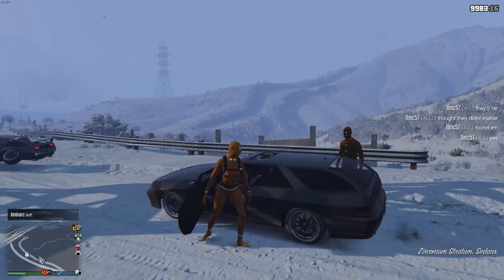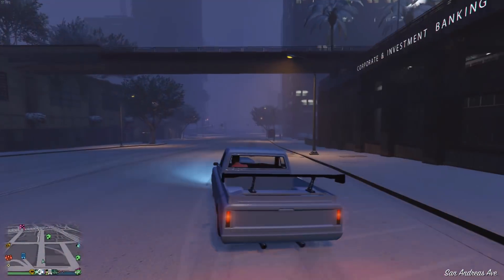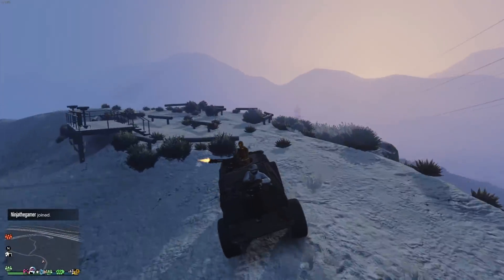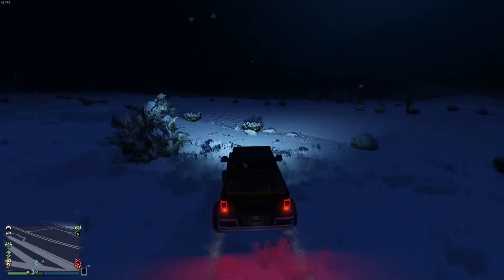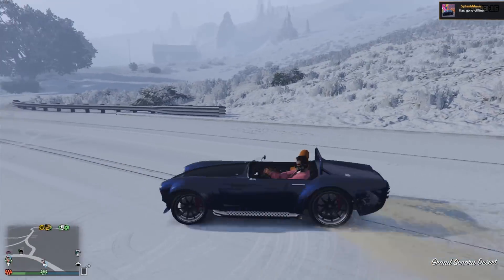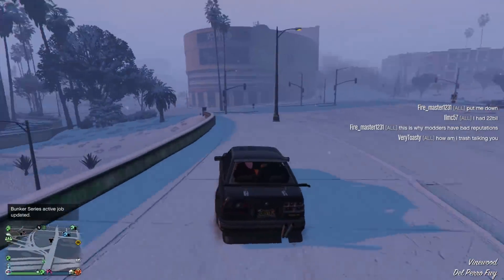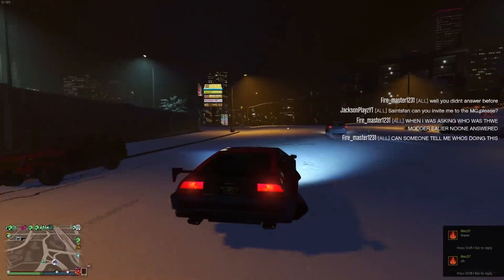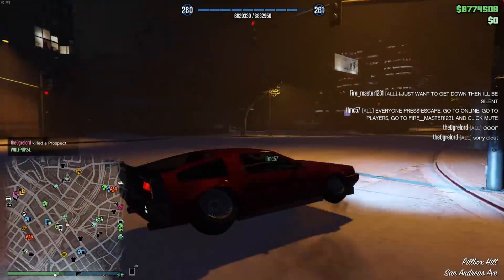TOP 10 BEST VEHICLES FOR THE SNOW IN GTA ONLINE